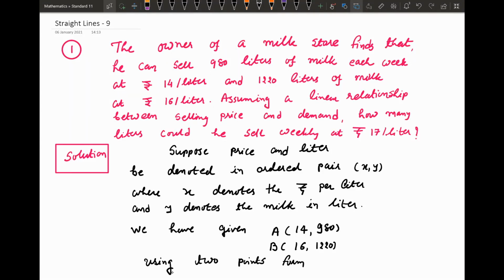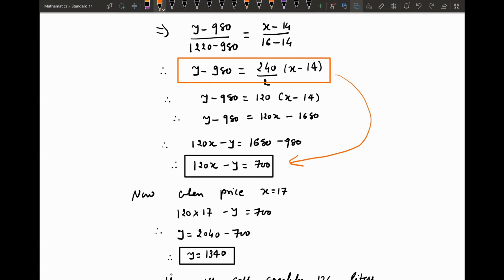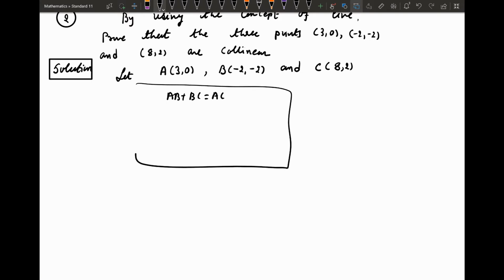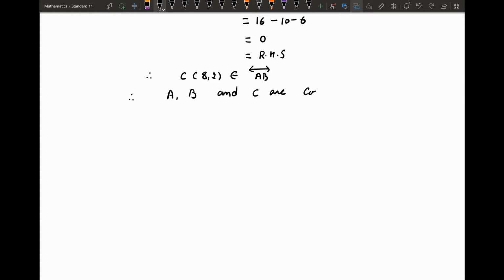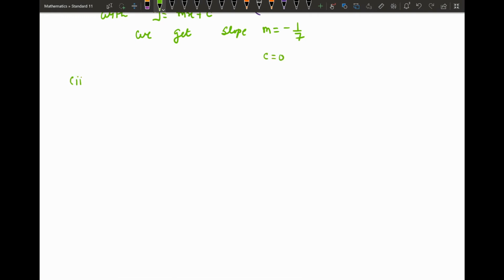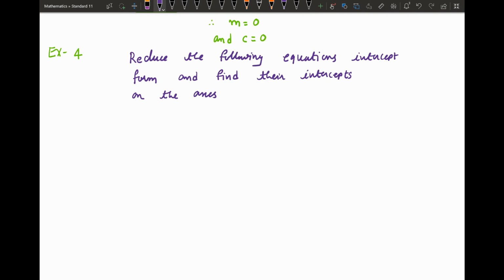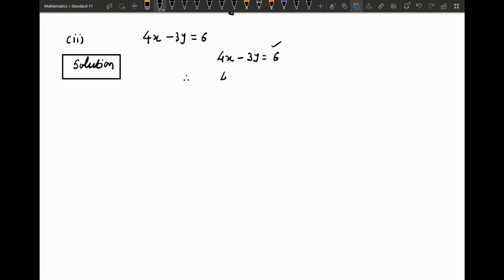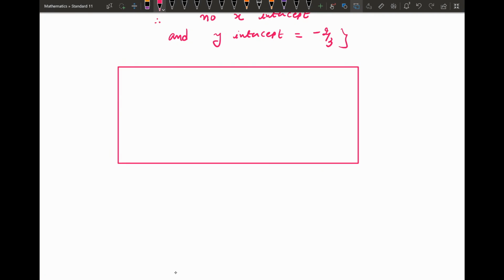Straight Lines (9)